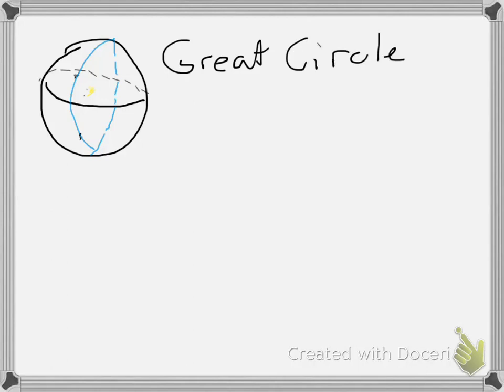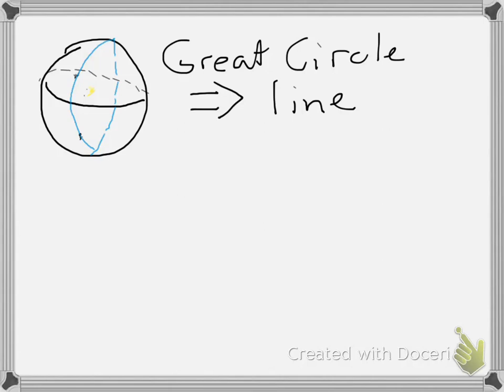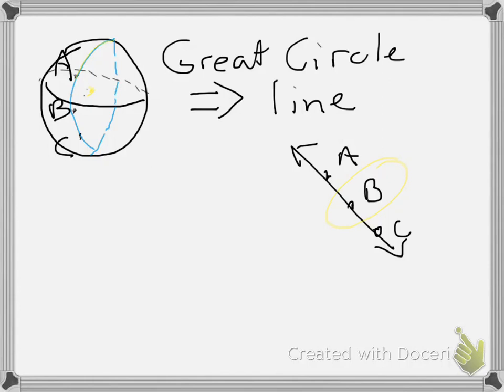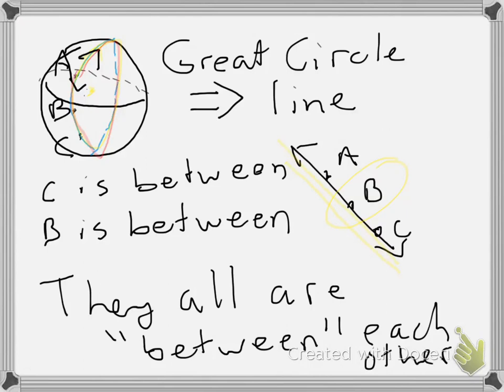ex. 7 Notes 3.1